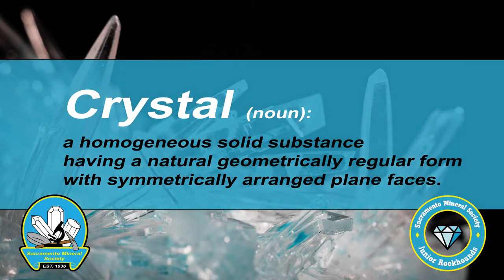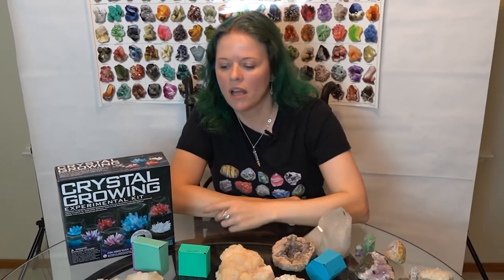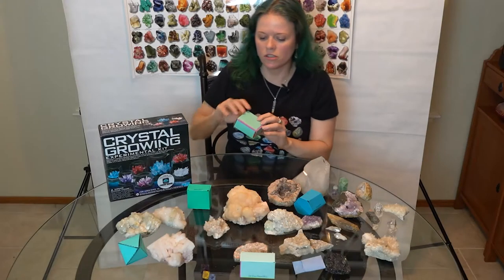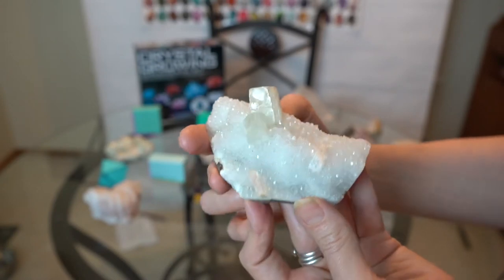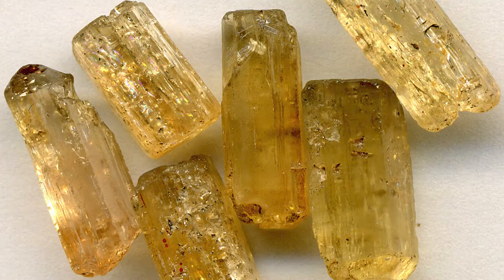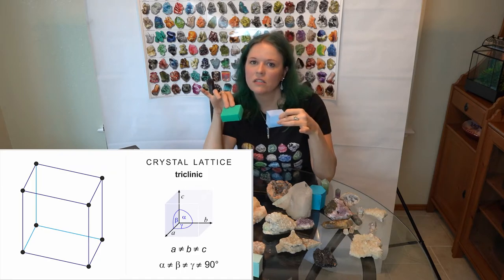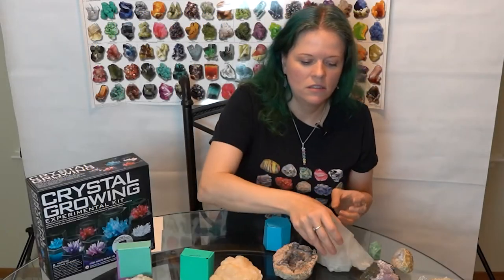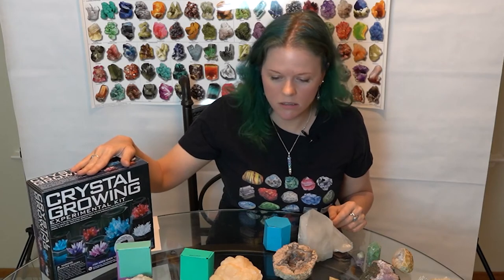Sacramento Mineral Society Jr. Rockhounds - Episode 1: Crystals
Crystal Growing Kit on Amazon

Crystal Lattice Structure Images Croatian-English Chemistry Dictionary & Glossary. 19 Apr. 2020.

Websites:

"Crystal" Oxford Dictionary. 19 Apr. 2020.

“Crystal System” Wikipedia.  19 Apr. 2020.